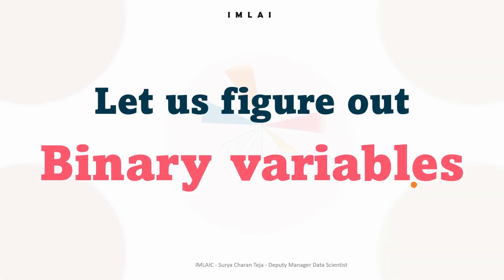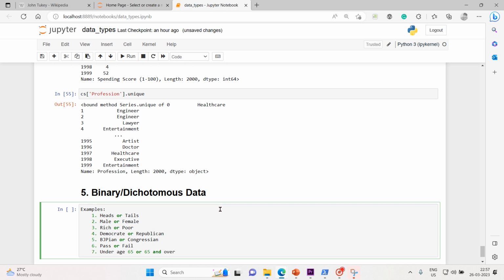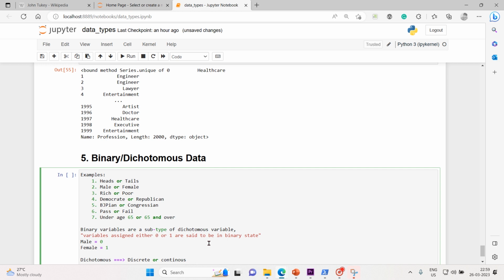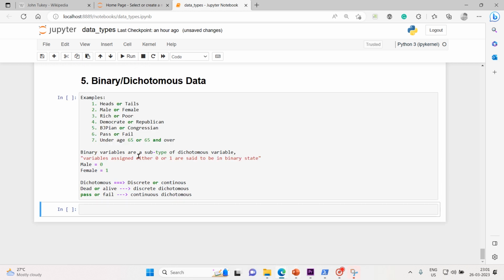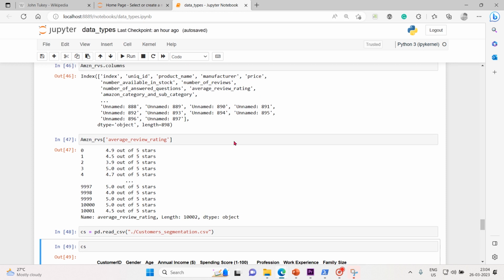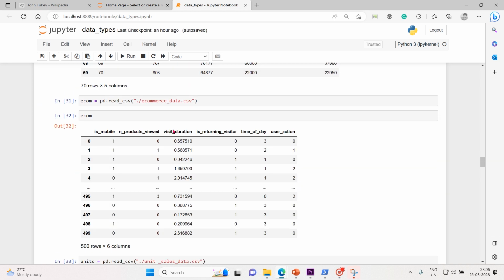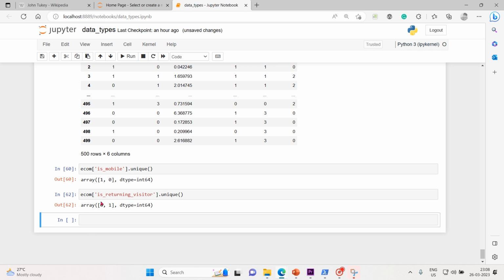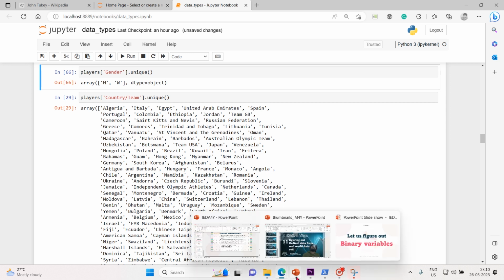13 figuring out Binary data from real world data set1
13 figuring out Binary data from real-world data set1